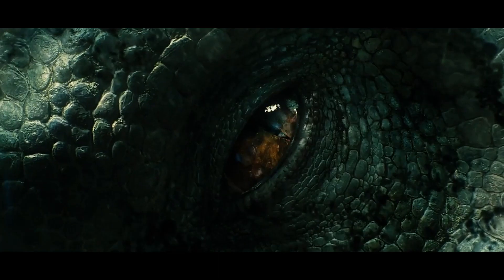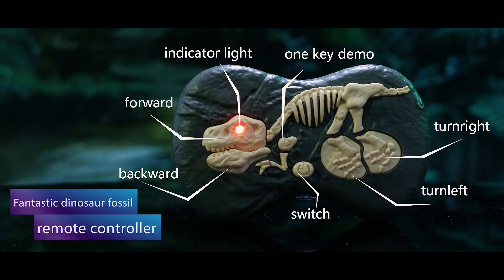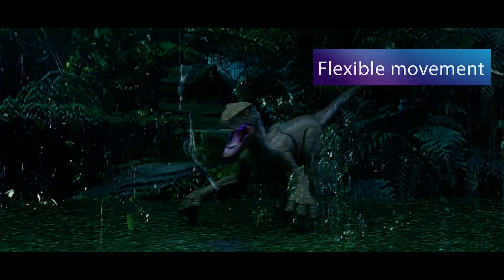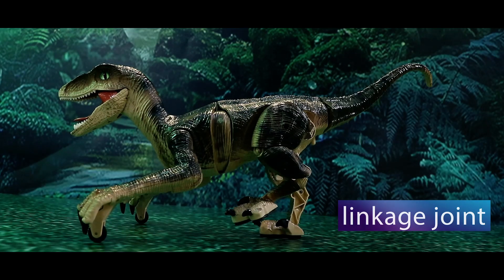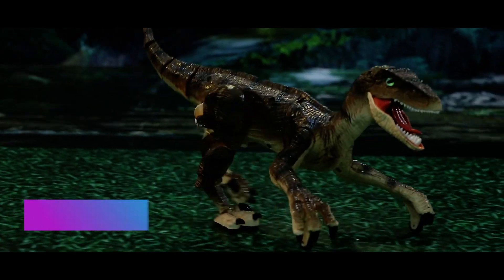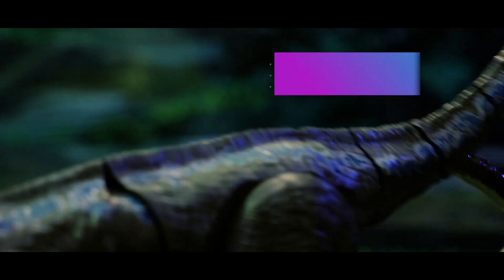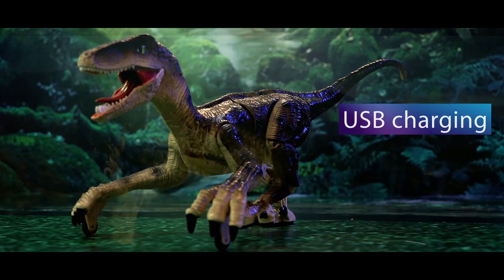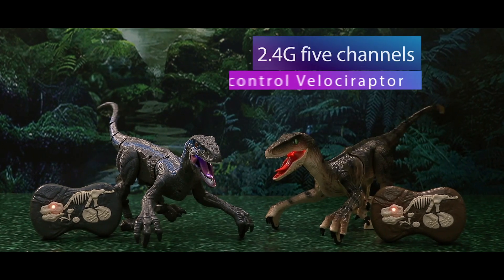Remote control dinosaur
@toysandcolors Remote control dinosaur